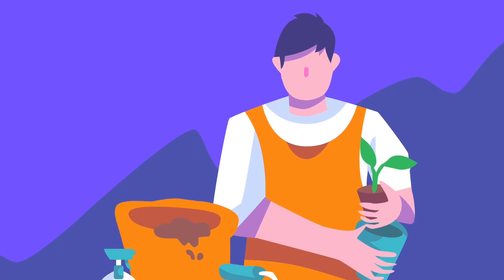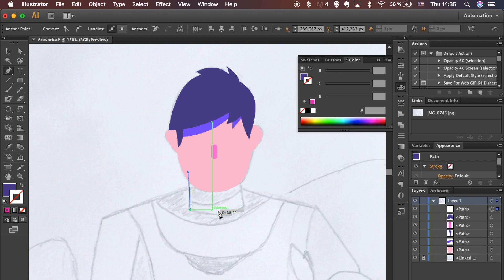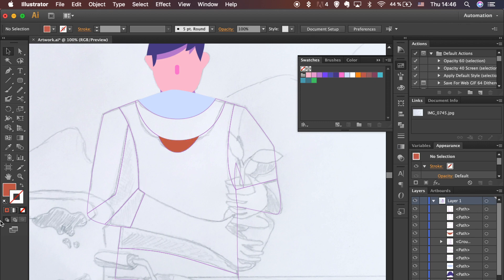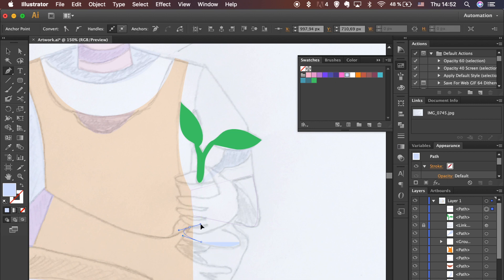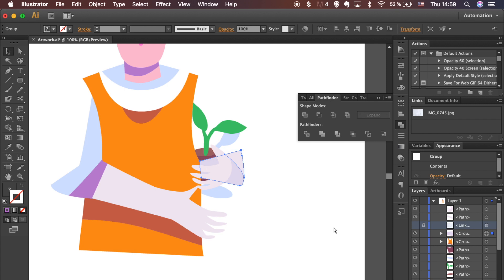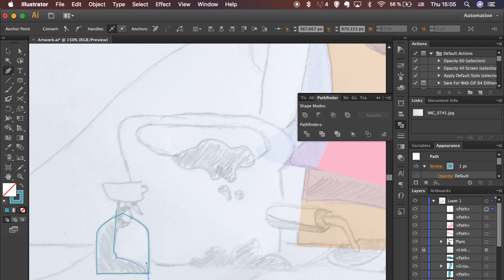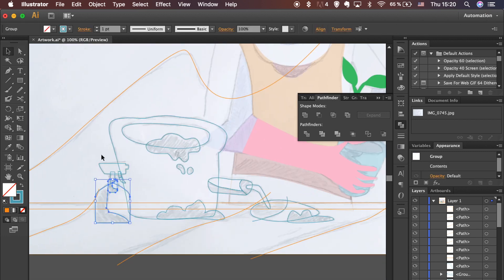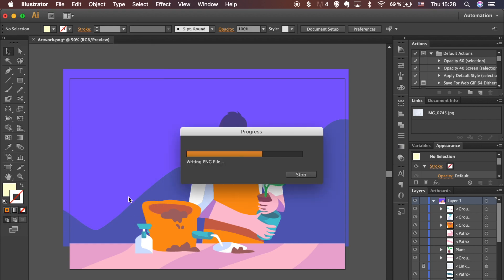Explained Pen tool practice | Adobe Illustrator Tutorial (2019)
Getting as much practice with the pen tool as you can is the key to getting better at it and it’s gonna take time. But don't give up!

Follow the steps and learn the basics of Adobe Illustrator and how to use the most common tools and functions.
Please let me know if you have any questions or need additional information. Will be more than happy to help you!